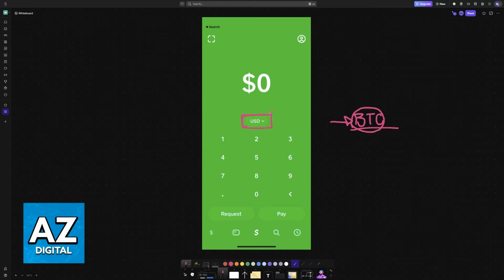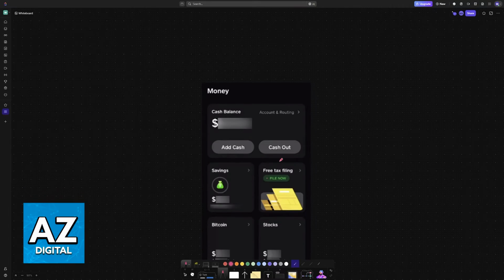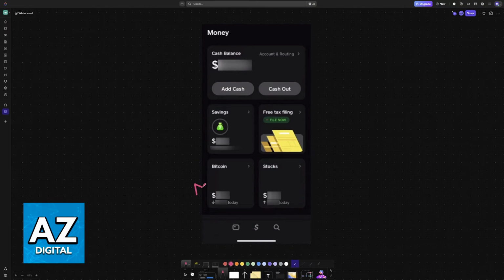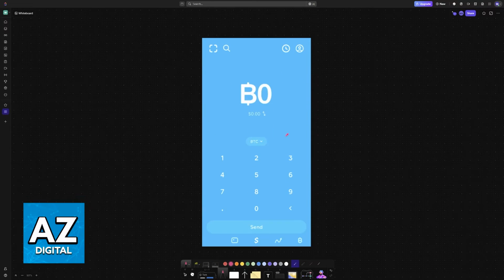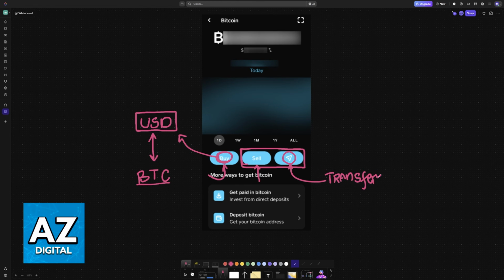How To Pay With Bitcoin on Cash App (2025) - Step by Step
In this video I will clear your doubts about how to pay with bitcoin on cash app, and whether or not it is possible to do this.